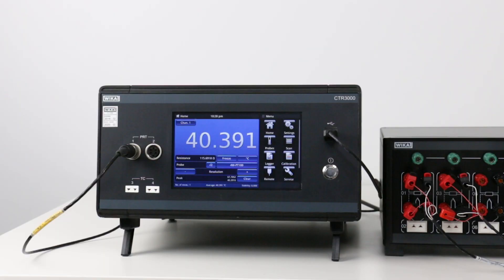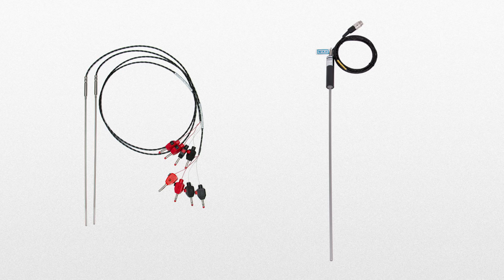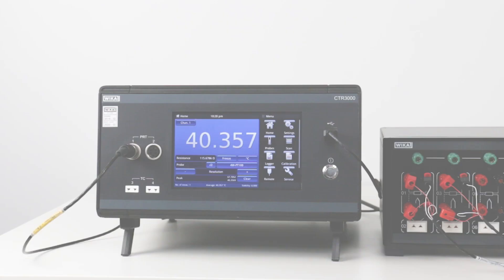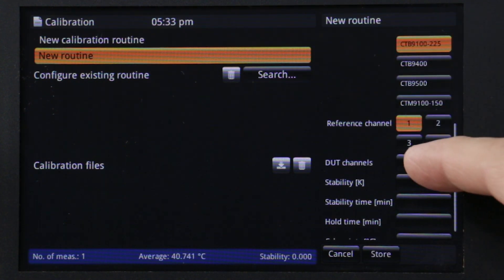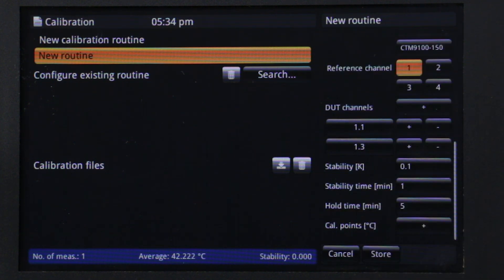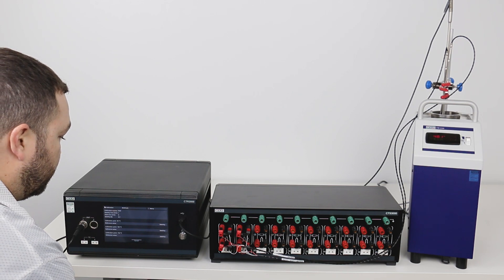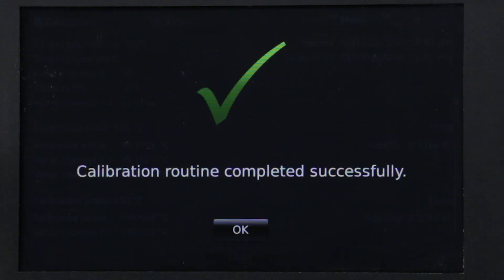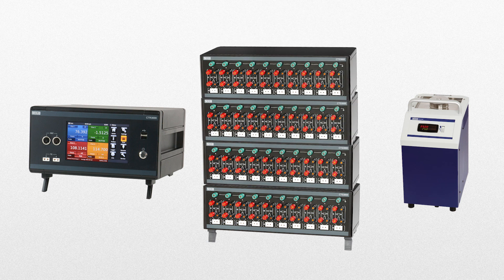Efficient Calibration of Multiple Temperature Sensors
Calibrating various temperature sensors such as resistance thermometers (RTDs), thermocouples or thermistors can be a challenge. With the right setting of an automated comparison calibration you are able to calibrate up to 44 temperature sensors at the same time.

0:00 Intro
0:14 Equipment used for the calibration
0:32 Instructions for setting up the system
0:55 CTR3000 features and function
1:18 CTB9100 features and function
1:46 Setting up the CTR3000 parameters for calibration
3:03 Starting the calibration and recording readings
3:39 Our complete temperature calibration system

The reference thermometer, the calibration bath and the multiplexer are connected with the multi-functional precision thermometer. The temperature sensors being tested (DUTs) are connected to the multiplexer and inserted in the calibration bath.
The multi-functional precision thermometer, model CTR3000, is a powerful computer which enables a seamless automated comparison calibration. This precision thermometer controls up to 44 sensors if connected via a multiplexer. Timing and set points of a dry-well calibrator or temperature bath can be automatically controlled in defined test sequences. All the test data is recorded via the integrated data logger and can be transferred via a USB key or an Ethernet communication interface.

With the automation menu of the CTR3000, calibration test routines can be configured, named and saved for future calibrations. These data sets reference a specific bath or dry-well, the reference thermometer channel and the channels connected to each DUT via multiplexer. Also the test stability, stability time and hold time parameters, as well as the temperature set points are saved.

According to the reference the calibration bath will be controlled to its previously defined sequence of set points. Once the stability parameter has been achieved and the hold time has passed, all temperature readings of the reference thermometers and DUTs are automatically recorded. After completion of the calibration sequence the data set can be downloaded for reporting.